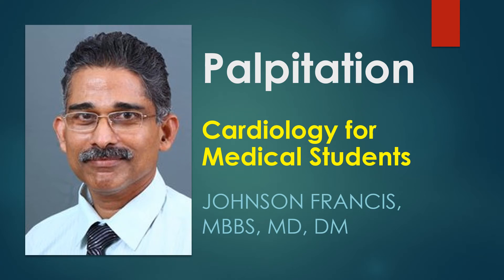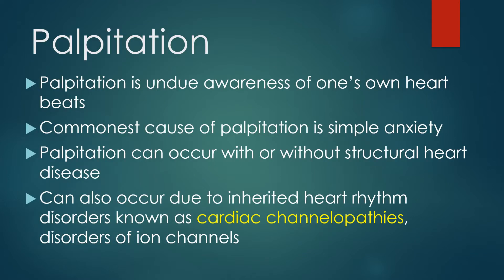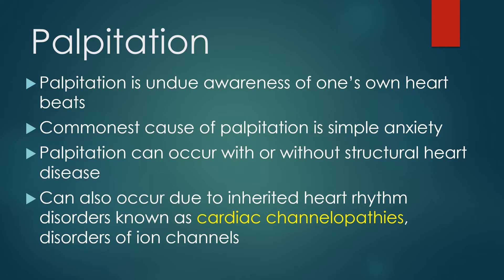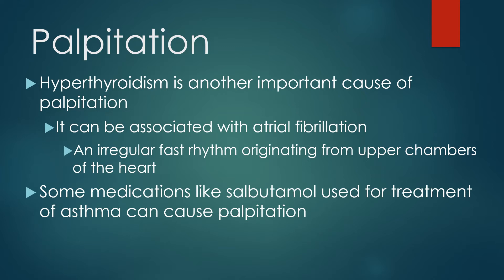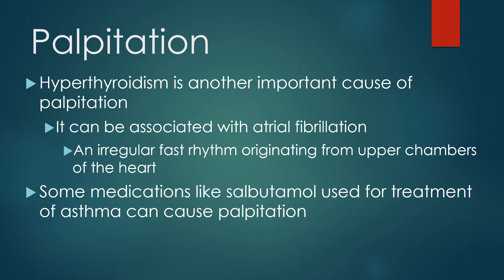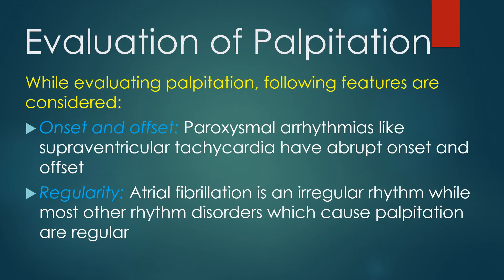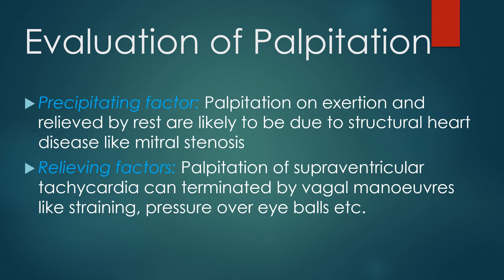Palpitation - Cardiology for Medical Students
Palpitation is undue awareness of one’s own heart beats.

The commonest cause of palpitation is simple anxiety. Palpitation can occur with or without structural heart disease. It can also occur due to inherited heart rhythm disorders known as cardiac channelopathies, disorders of ion channels. Hyperthyroidism is another important cause of palpitation. It can be associated with atrial fibrillation. Some medications like salbutamol used for treatment of asthma can cause palpitation.